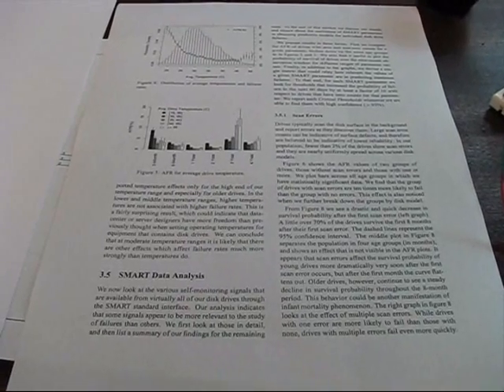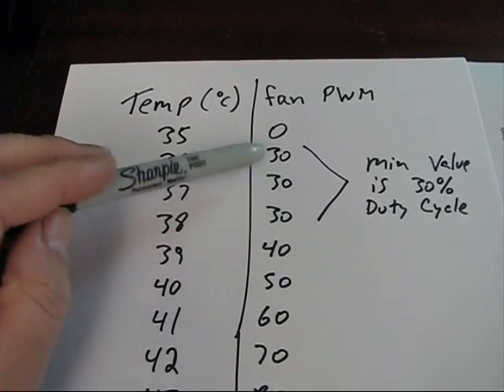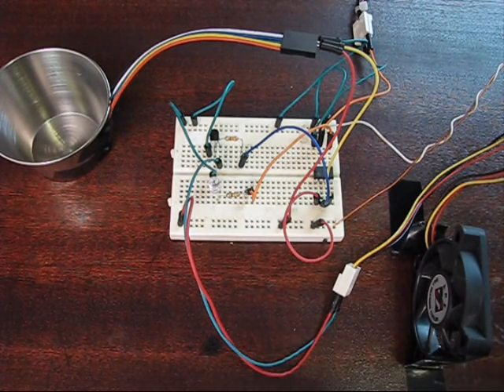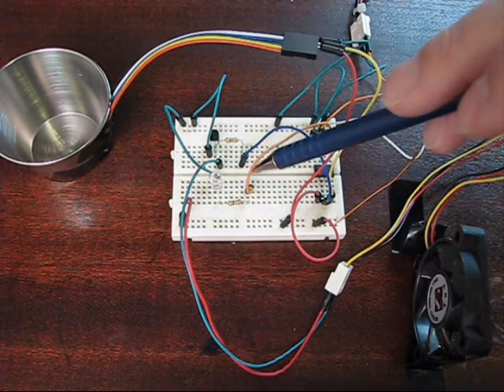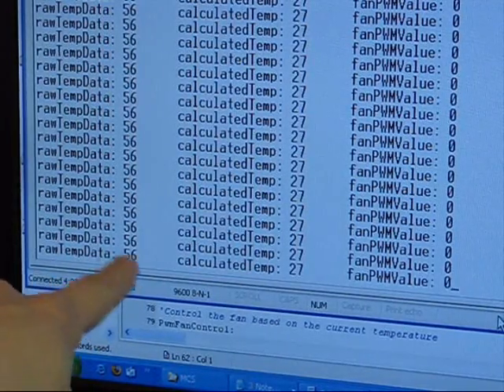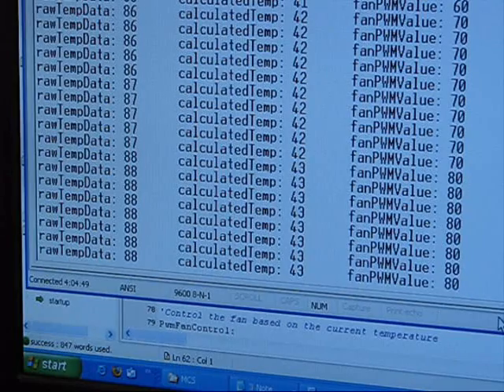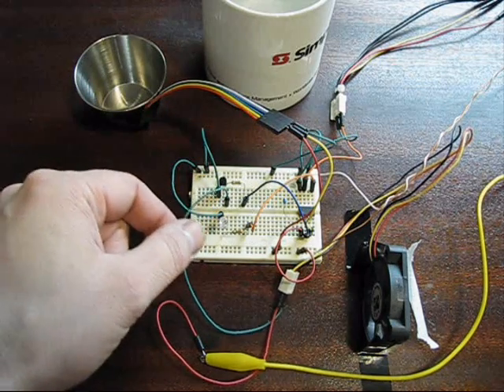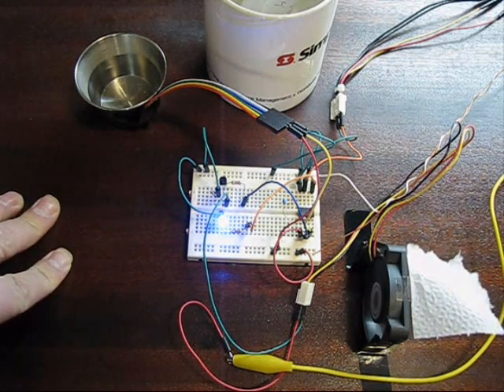PWM Fan Controller - PWM Control Setup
This project will demonstrate how to make a temperature controlled cooling fan for an external hard drive. An LM35 temperature sensor is used to sense the temperature and a PIC 12F675 is used to modulate the fan speed.